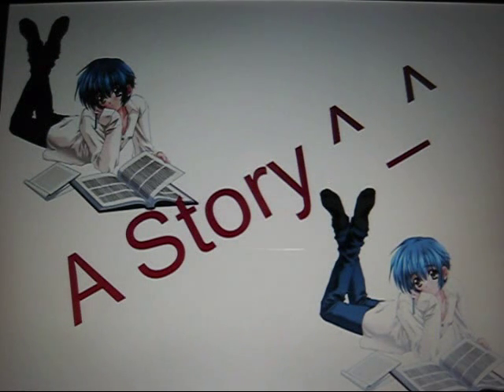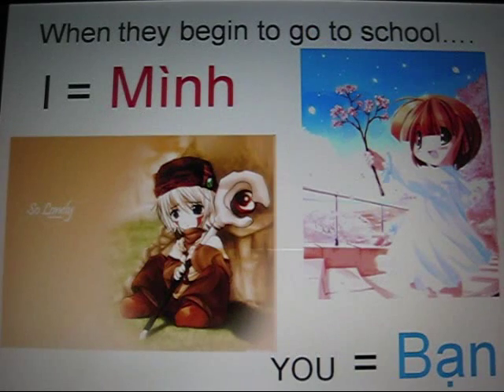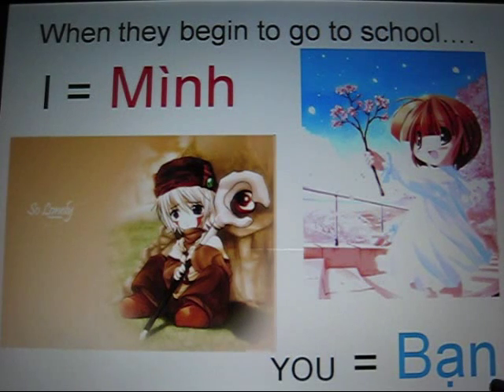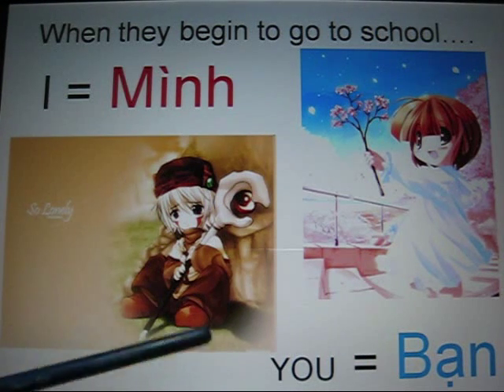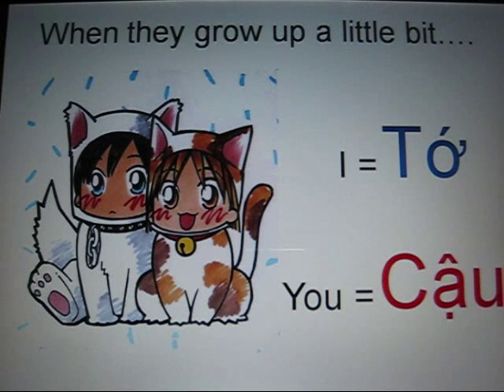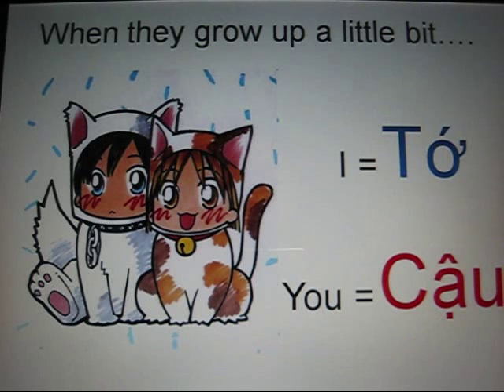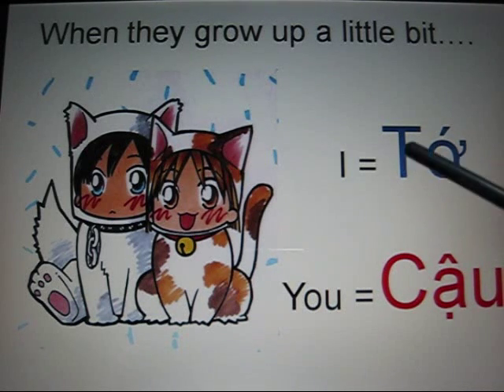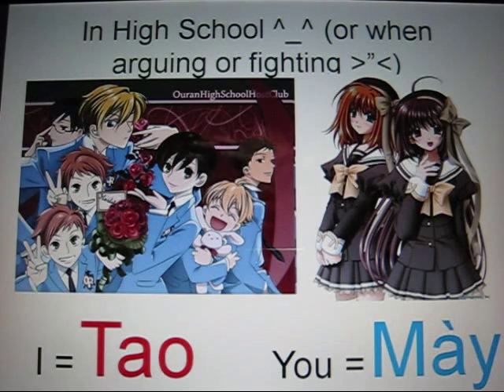Self-studying Vietnamese Lesson 6 (1/7) How to use "I" and "You" in Vietnamese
Hi Everyone,

This is lesson 6, part 1/7.

We're already done with all the basic steps for the beginners ^_^. Next lesson will be about "Hello, How are you?" in Vietnamese ^_^.

I hope that after you guys study these lessons, you guys will know not only speaking but also writing as well. So, since now, please study the words as well as speaking and spelling them ^_^.

Thanks you so much for supporting me ^_^

Please feel free to let me know what you think about my lessons. If there is any thing that's still not good, let me know and I'll try to fix it ^_^.

P.s. Sorry for my bad voice, I have just got sick.